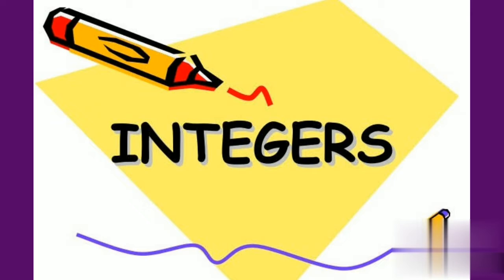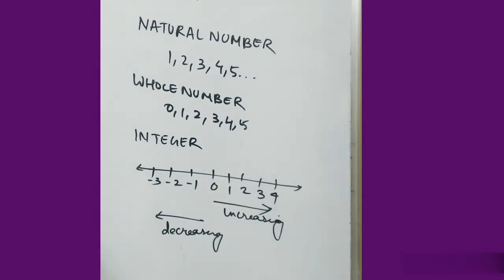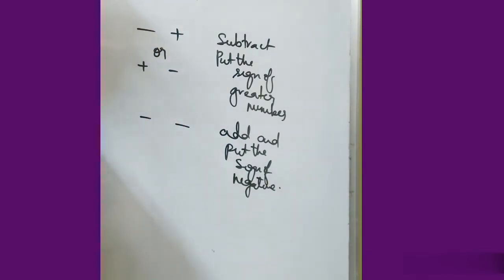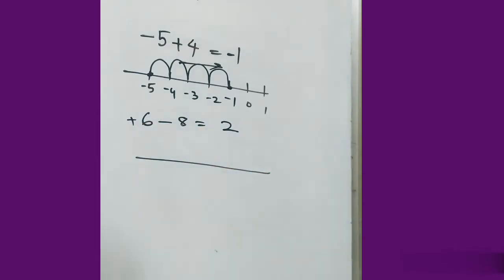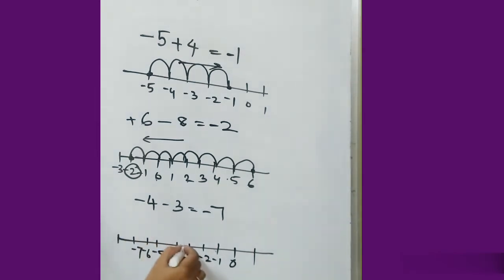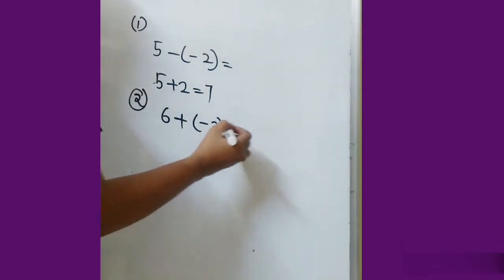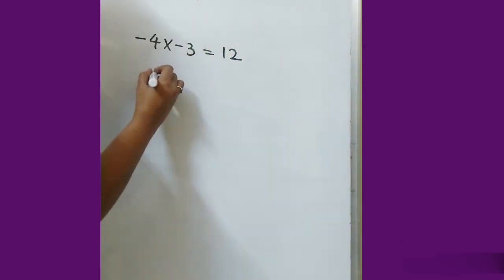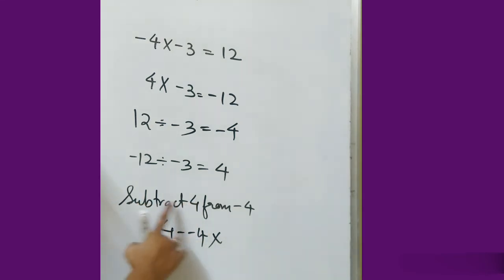GCSE Stage_6 &7 Mathematics Chapter 1#Integers#Cambridge_Math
IGCSE
IGCSE Math
Integers